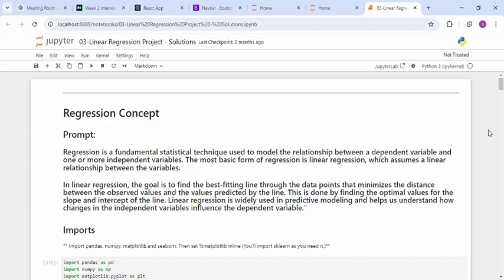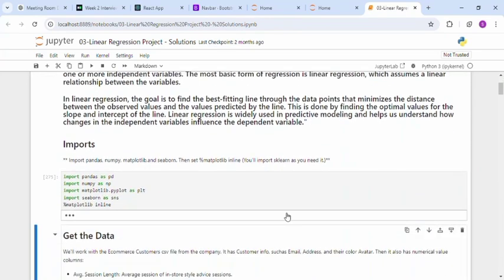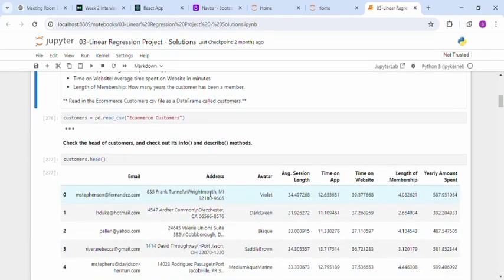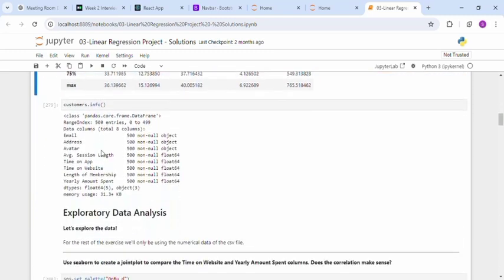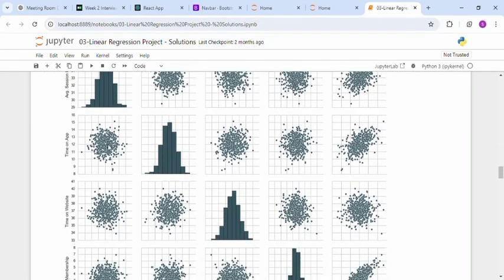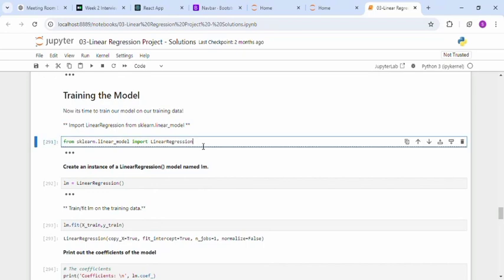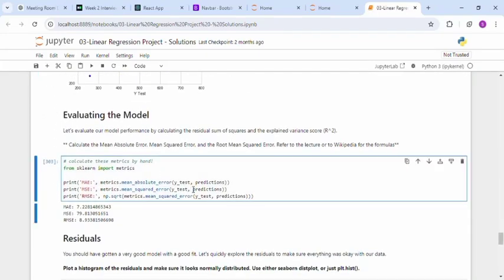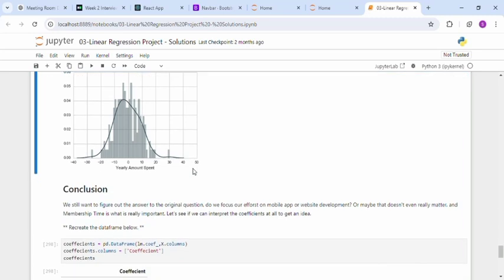Linear regression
2BA22CS012